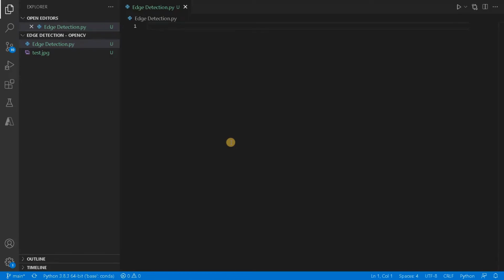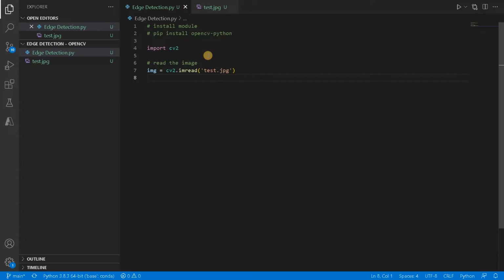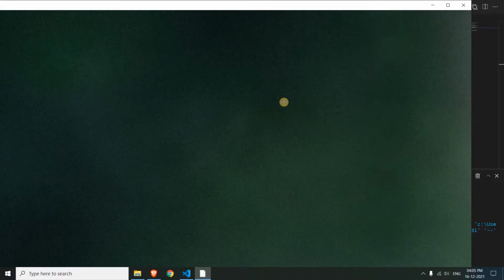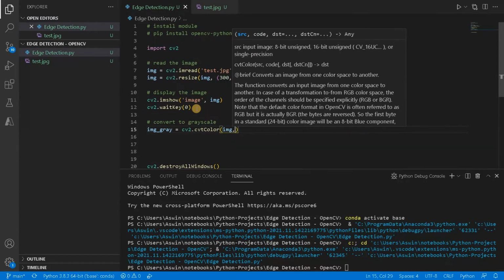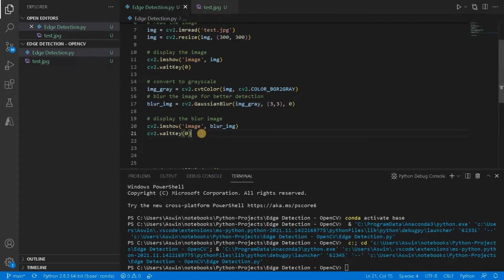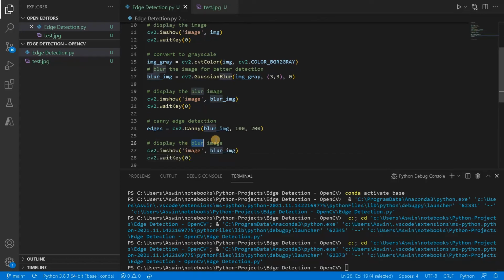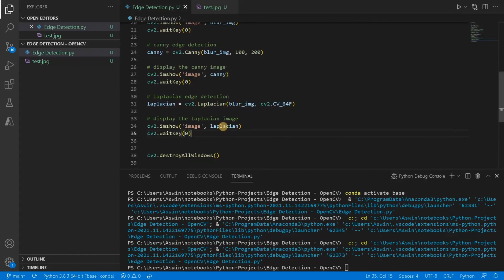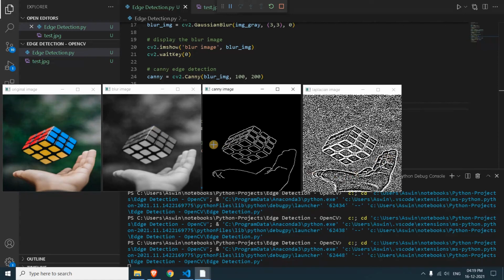Edge Detection using OpenCV (Canny/Laplacian) | Python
⭐️ Content Description ⭐️
In this video, I have explained about edge detection using opencv in python. The project demo consists of both canny and laplacian edge detection.